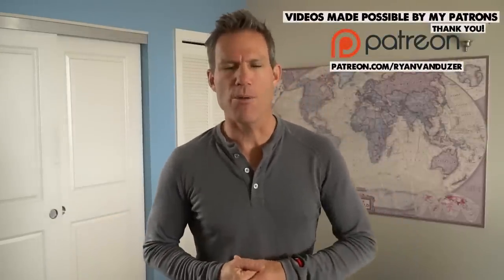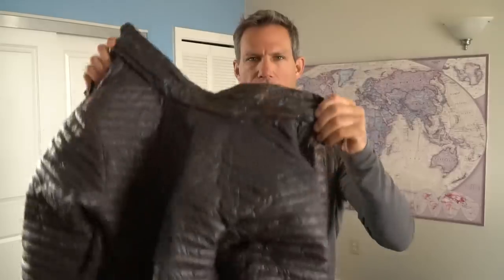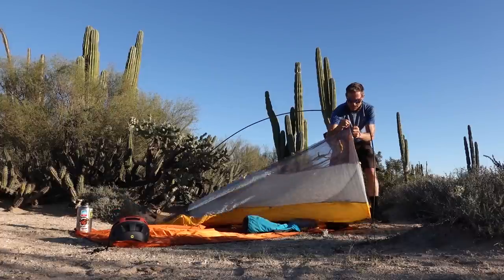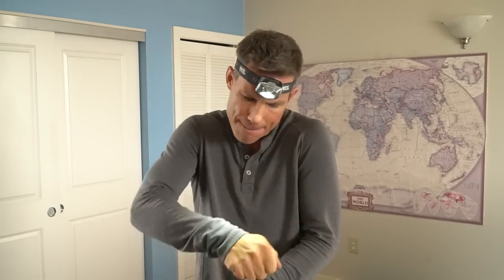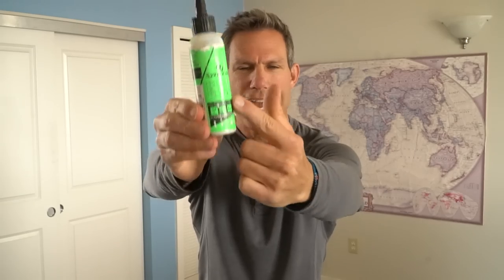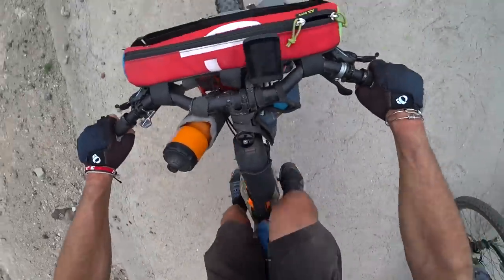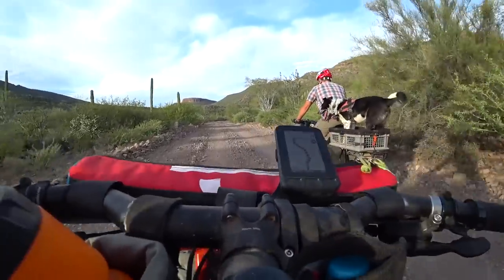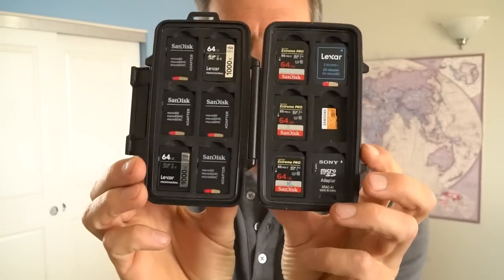My Essential Gear List for BikePacking the BajaDivide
I've been bike touring and bike packing for 10+ years, this is my gear list for the Baja Divide. You can find all the items listed below.

Watch the award winning series at the links below *Awards given my my mom :)

Gear List *Most of It
Bike: Trek 1120 size large

1 pair underwear
Adidas Terrex Trail Cross Shoes
Adidas Terrex Climeheat Agravic Micro down jacket
1 longsleeve merino wool baselayer
Buff
2 pairs of Smartwool socks
Pearl Izumi Goves
BoBo Bird Sunglasses
Toiletries:Toothbrush,wet wipes, Toothpaste,ibuprofen,neosporin, sunscreen

Tools:
Lezyne Micro Floor Drive Pump
Leatherman Wave
CrankBrothers Multi 19 tool/patches/plugs/ dry chainlube/bungee cords/extra sealant/Chainlinks
1 extra 3 inch tube

Custom Frame pack made by my friend Jenny
2 Sea to Summit 8L dry bags
1 Sea To Summit 20L drybag

Lucy Light solar inflatable light
Petzl Headlamp

Camera Gear:
Sony RX100Vii
Saramonic Mic for RX100
Sony Action Cam FDR-X-3000
DJI Mavic Air plus 4 batteries
8 extra batteries for the rx100 and Action Cam
Tiny tripod

And don't forget your PASSPORT!!

*I do get some compensation if you choose to sign up, yippee!